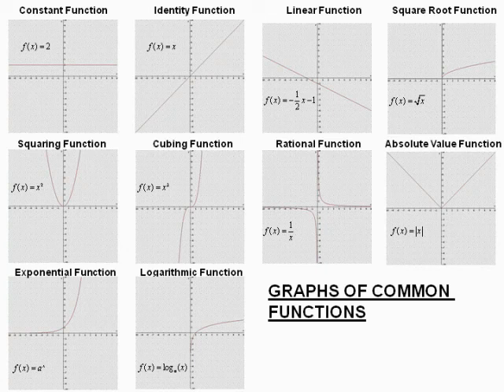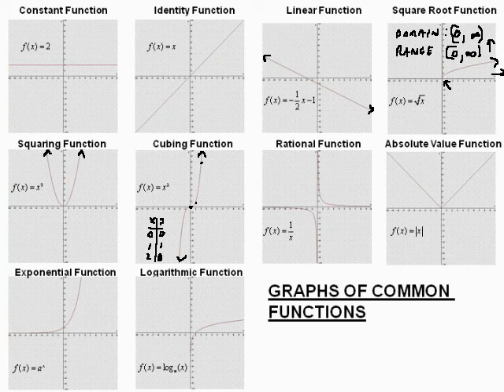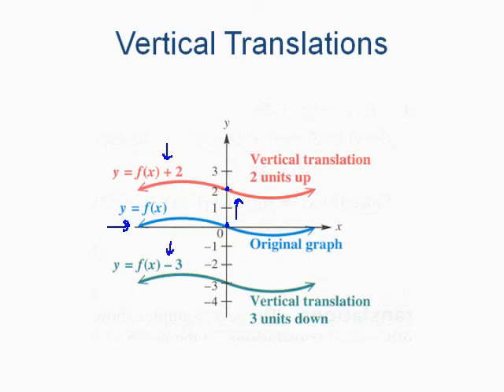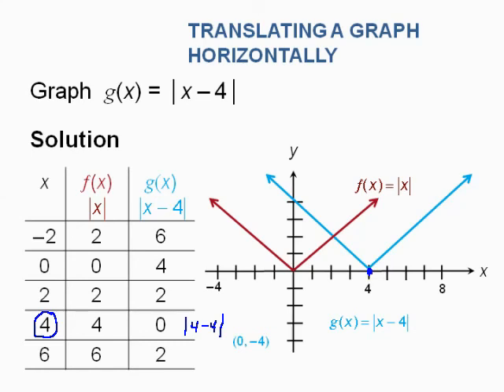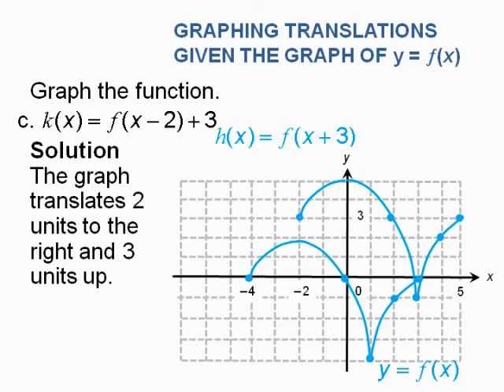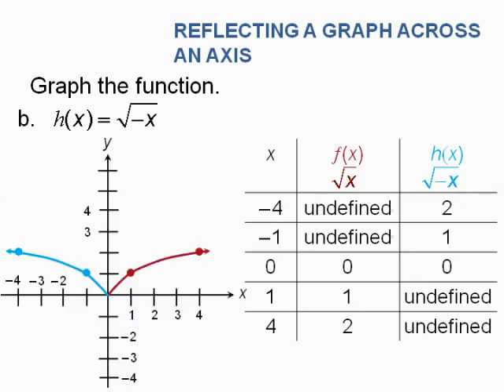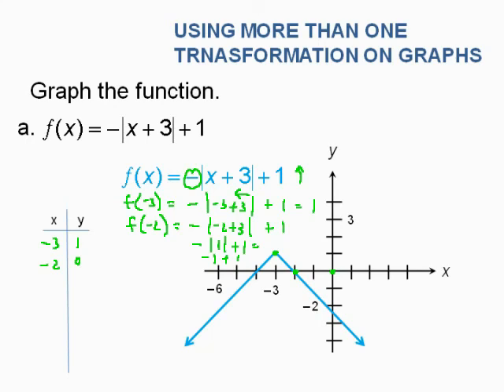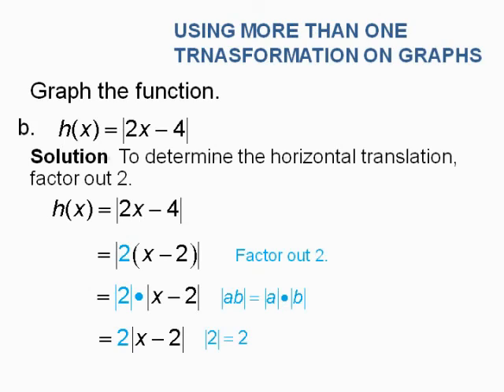Translating, Shifting, and Reflecting Common Functions